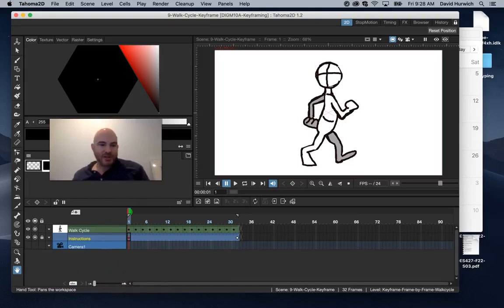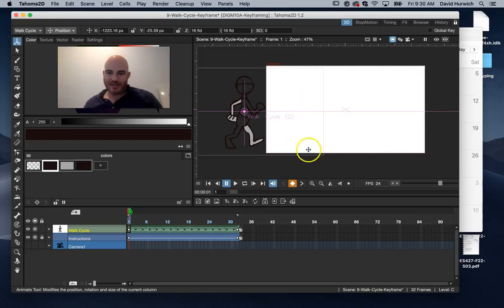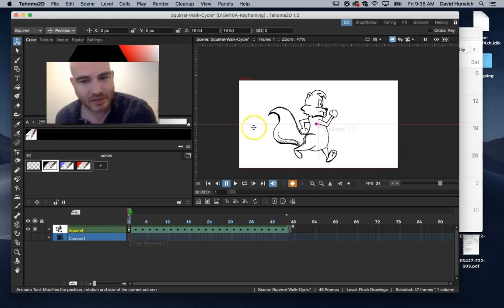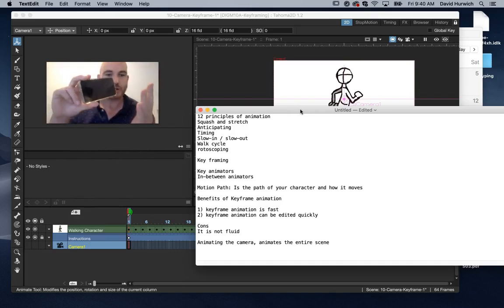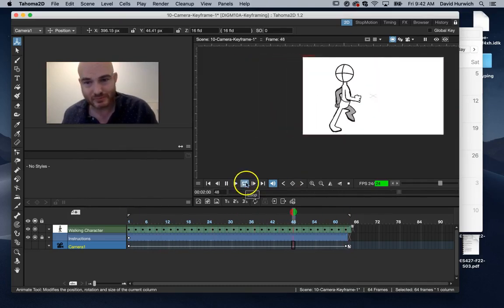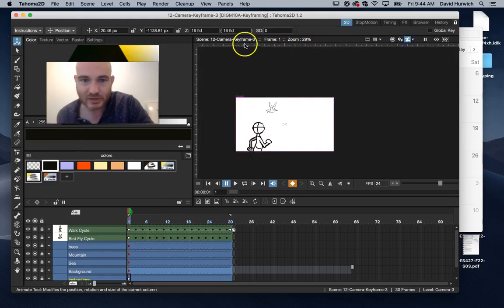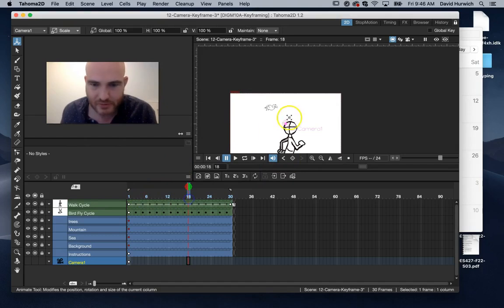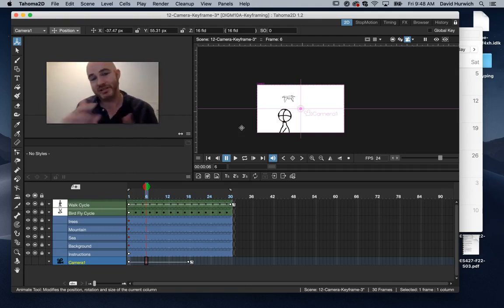Tahoma2D Keyframe Part 3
In this final lesson about keyframing in Tahoma2D we discuss using keyframe animation with a frame-by-frame sequence. We also discuss animating your Scene's camera in order to allow simple scale, position and rotation change for the scene as a whole, instead of individual characters.